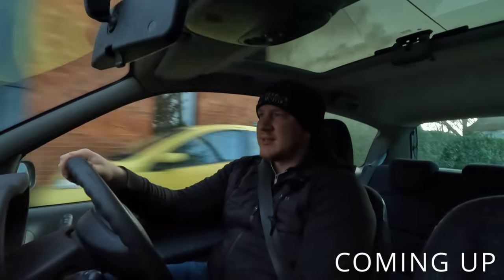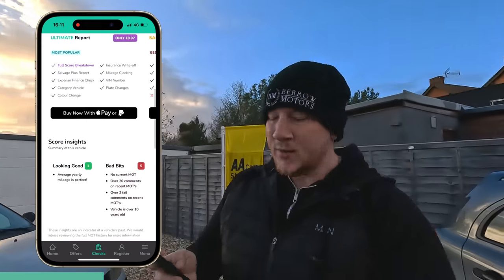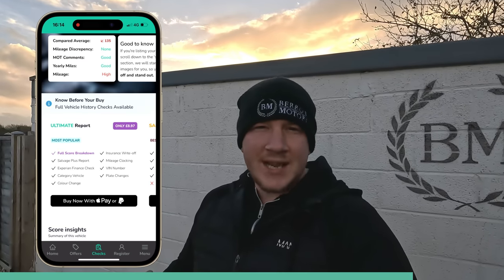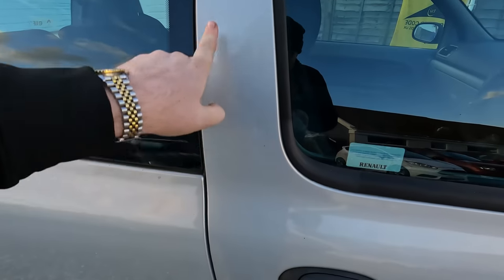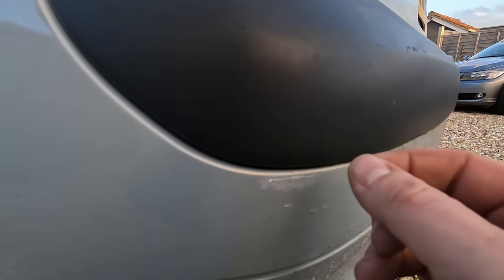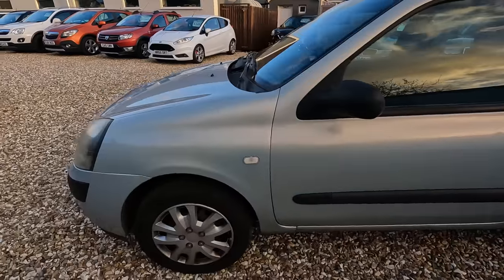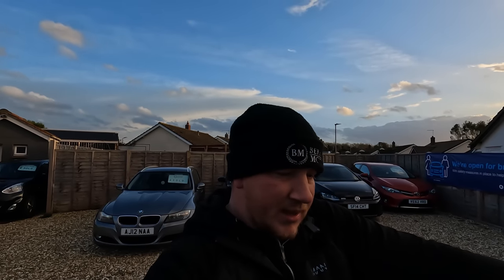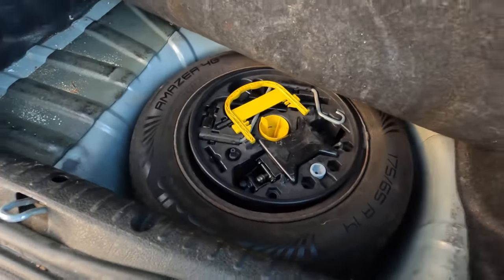£150 RENAULT CLIO - CAN I REALLY MAKE A PROFIT?!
In this video, I'm sharing with you why I turned down an instant profit on this AWFUL RENAULT CLIO. I could have stuck an extra £100 in my pocket but decided against it. Find out why by watching this video, by the end you'll have guessed the mileage and we'll know the cars fate!

Timestamps:
00:00. Intro
00:31. Cinematic shots
00:57. Vehicle Score
03:18. Walk around
08:03. Interior
09:57. Paperwork
13:28. Under the bonnet
15:25. Test drive
22:04. Outro/ Mileage reveal